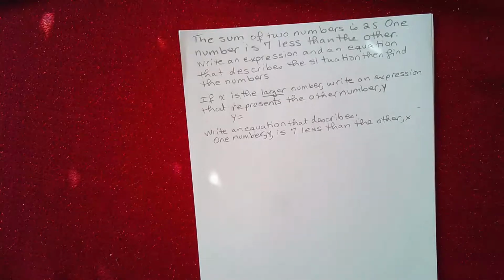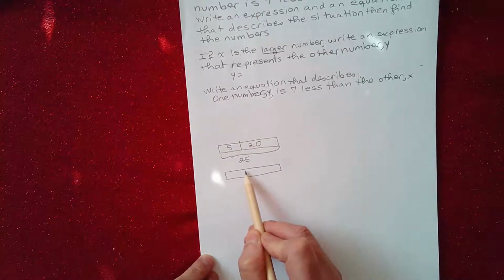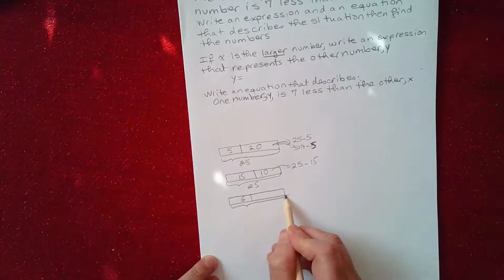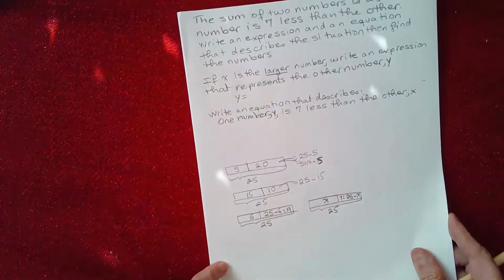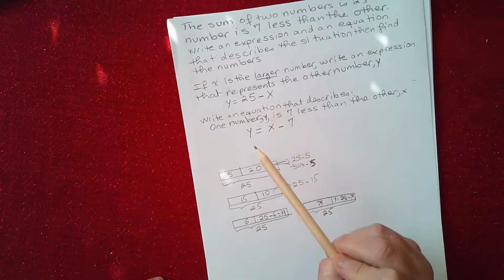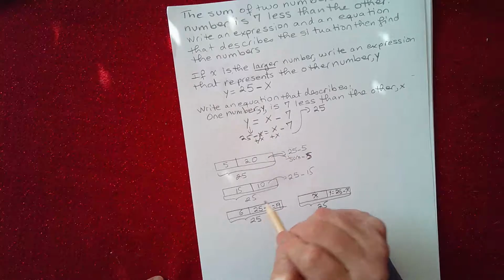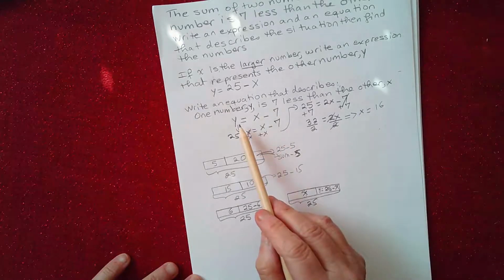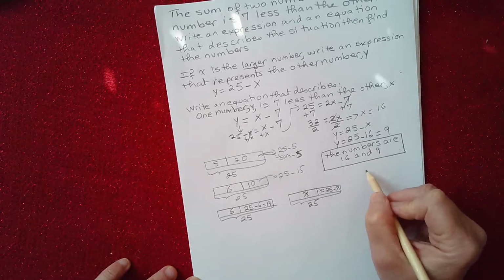Word Problem: How to Find Two Numbers Given Their Sum Using Substitution Method.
In this algebra word problem video, you will learn how to find two numbers given their sum using the substitution method.